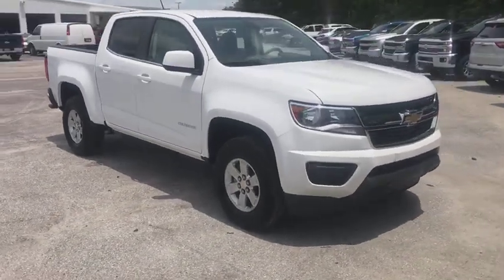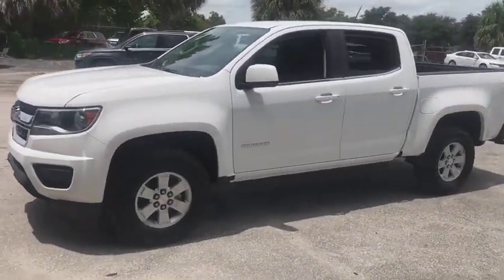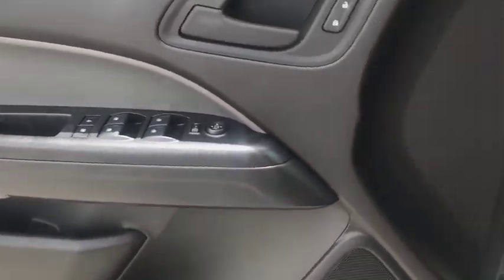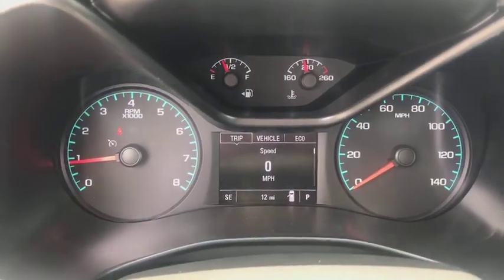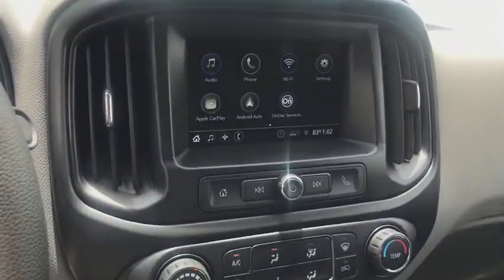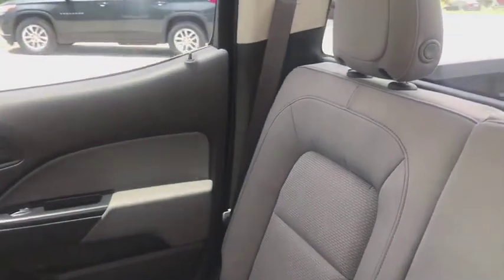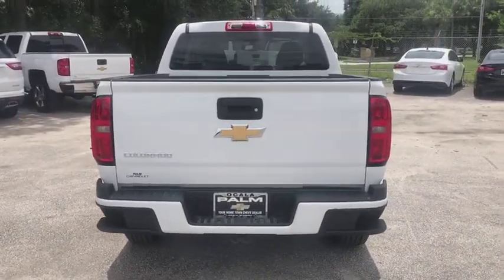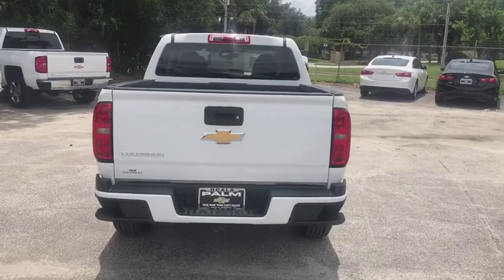2019 Chevrolet Colorado Ocala, Gainesville, Leesburg, The Villages, Crystal River, FL TK40026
Summit White N 2019 Chevrolet Colorado available in Ocala, Florida at Palm Chevy Ocala. Servicing the Gainesville, Leesburg, The Villages, Crystal River, FL area.

Summit White 2019 Chevrolet Colorado Work Truck RWD 6-Speed Automatic 2.5L I4 DI DOHC VVTbrbr26/20 Highway/City MPG